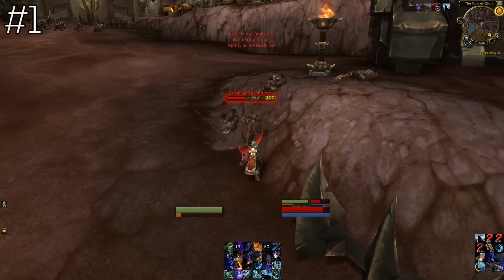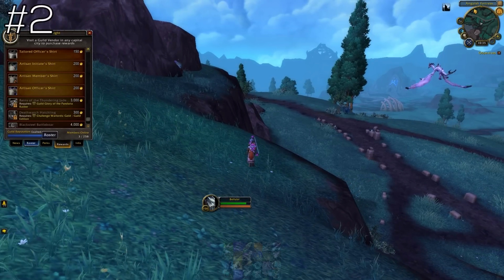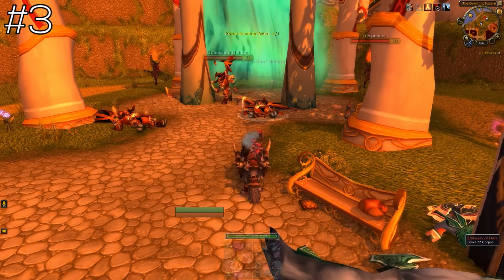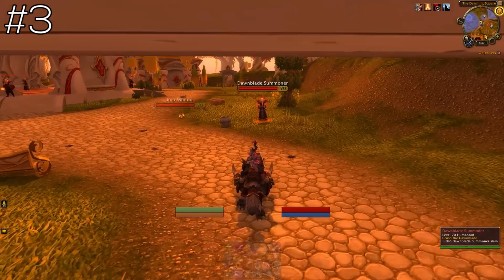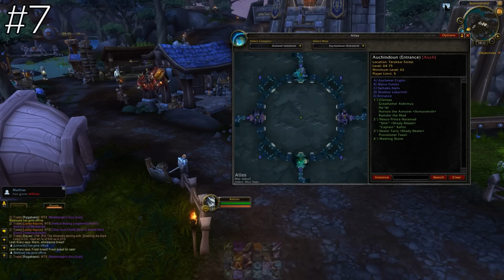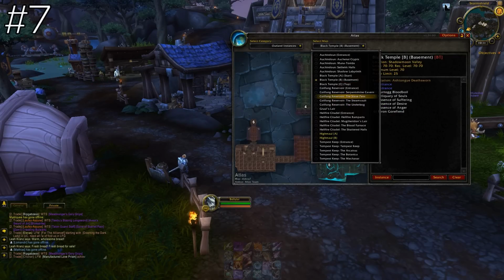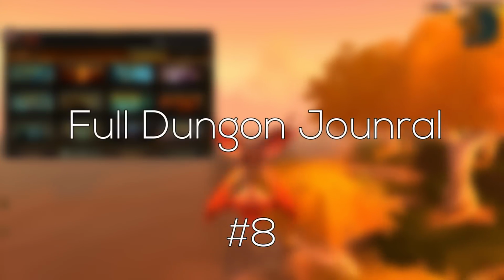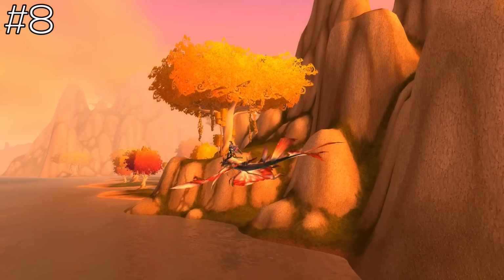10 Handy UI Improvements That Blizzard Should Add To WoW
- MMO-Champion.com
- WoWHead.com